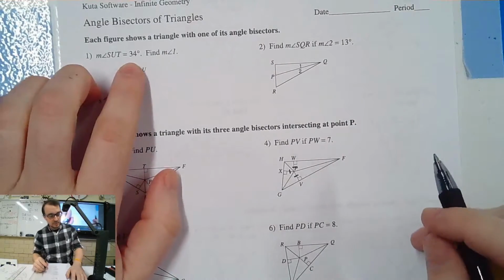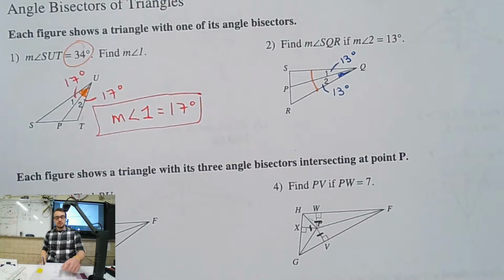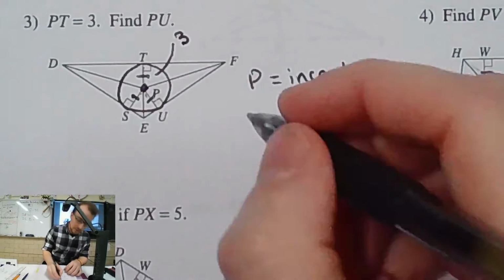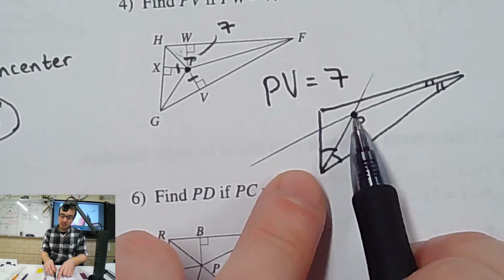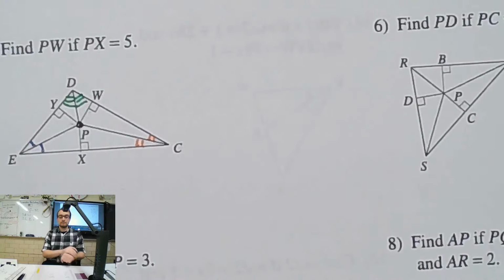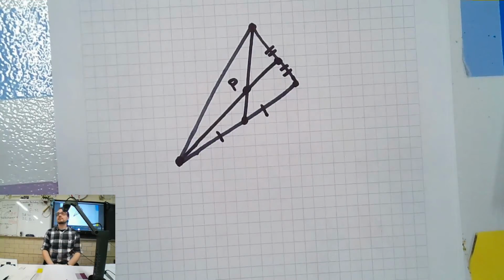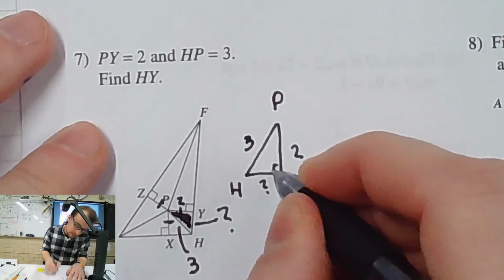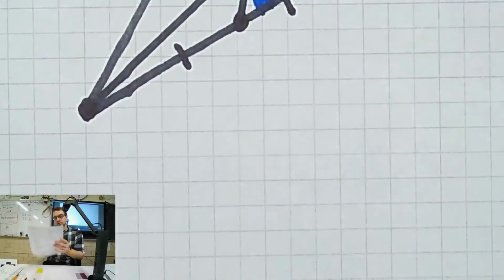Basic Geometry P5 Angle Bisectors and Incenter 2.11.20